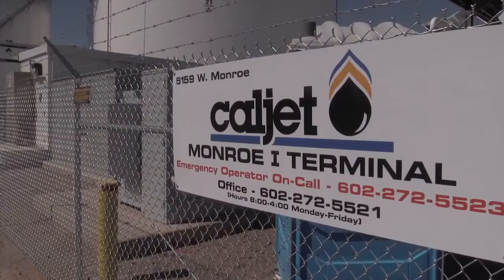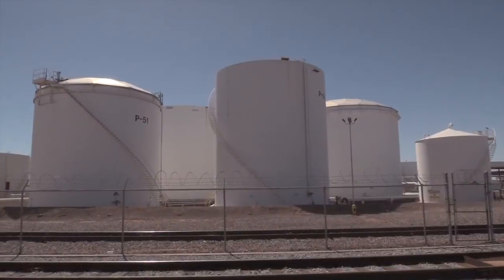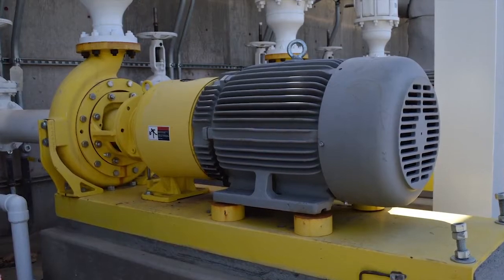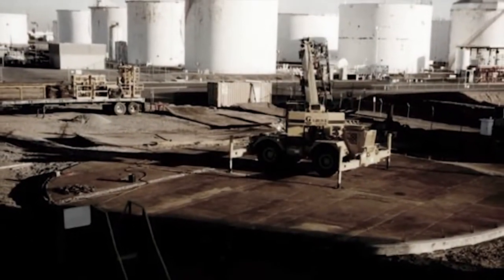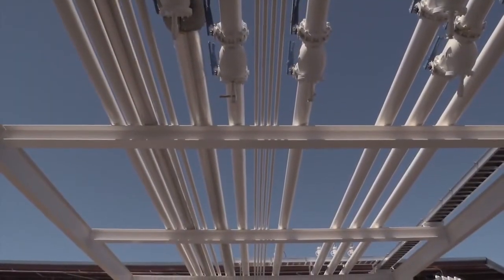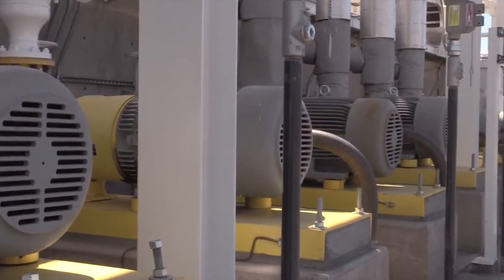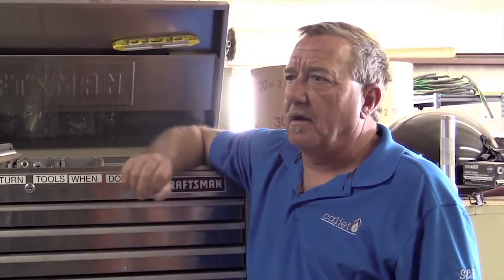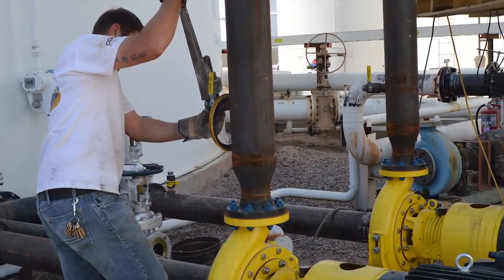Caljet Selects Blackmer® Centrifugal and Vane Pumps for Reliable Fuel-Terminal Transfer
Blackmer® System One® Centrifugal Pumps and GX/MLX Series Sliding Vane Pumps provide Caljet of America, LLC, reliable, dependable, low-maintenance service to load, unload and dispense fuels, including gasoline, diesel, biodiesel, ethanol, aviation fuel and lubricity additives at its five tank-farm storage-terminal facilities in Phoenix, AZ.